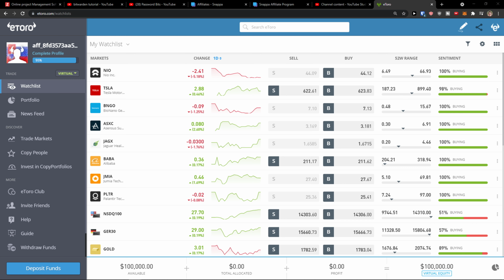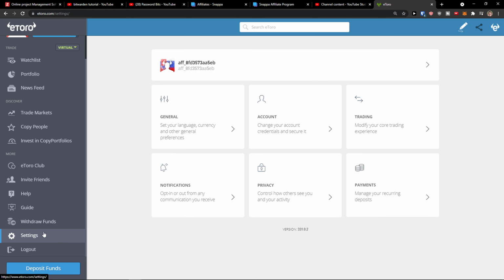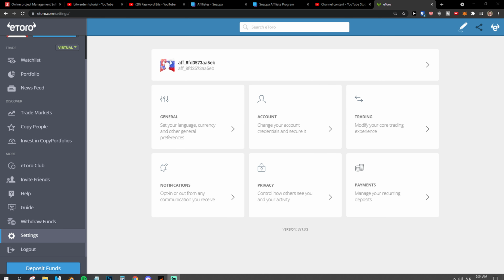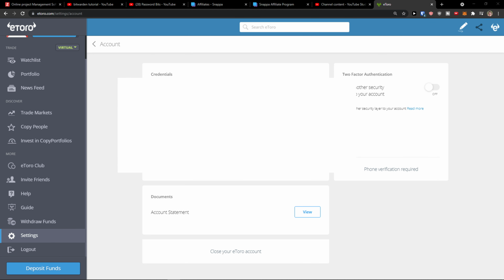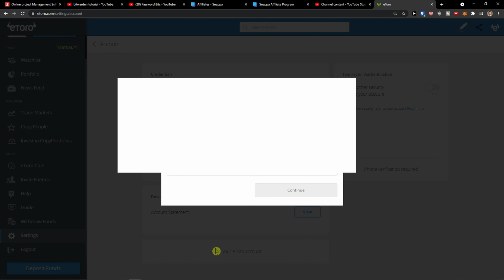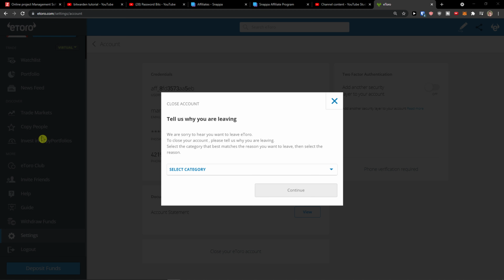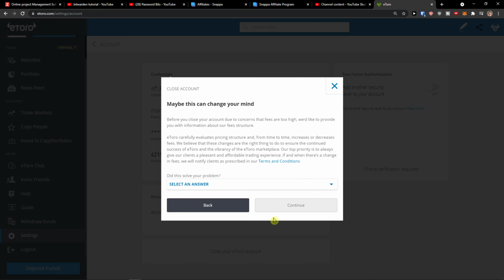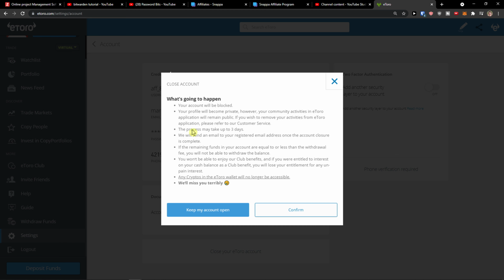How To Delete Account In Etoro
BONUS up to €50:
🎁 Sign up through the link below, deposit €200, and get an asset worth up to €50 added to your portfolio.